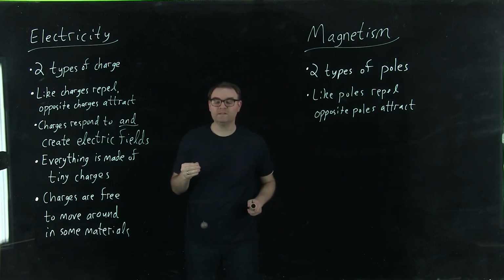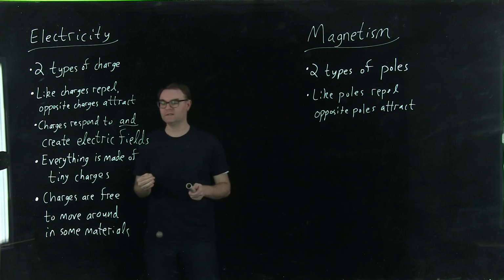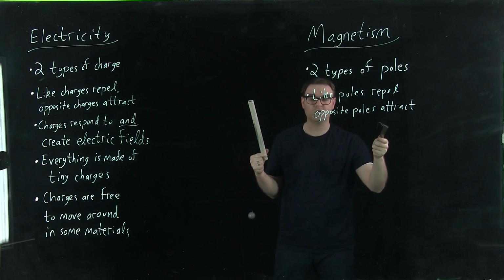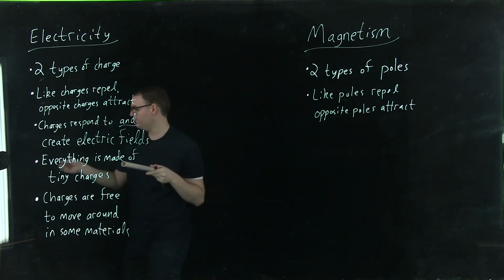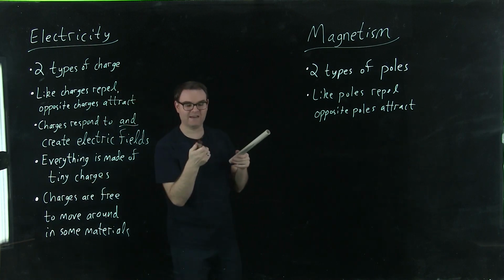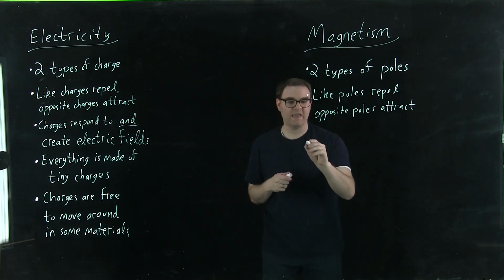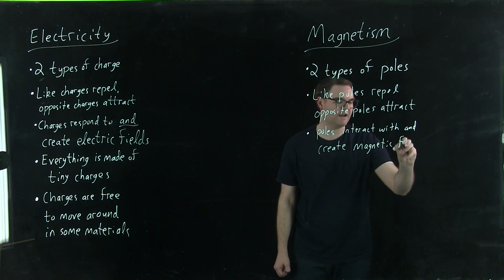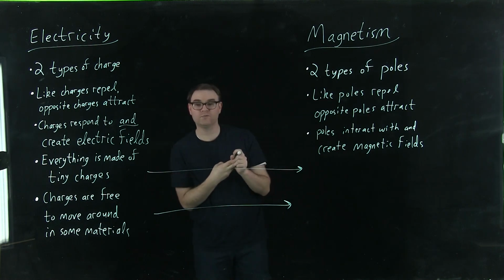Introducing Magnetism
Introducing a model for magnetism.